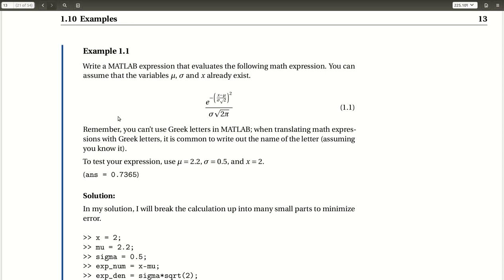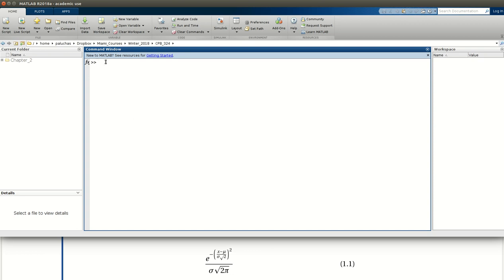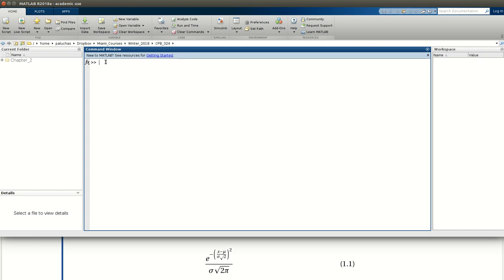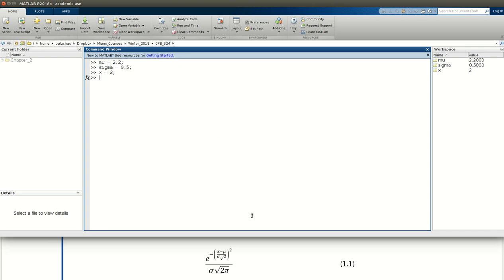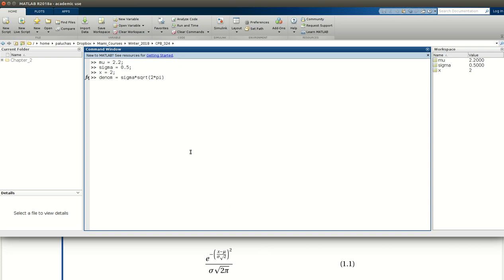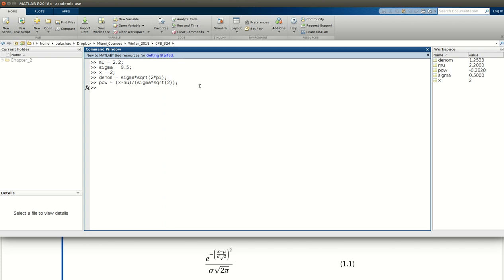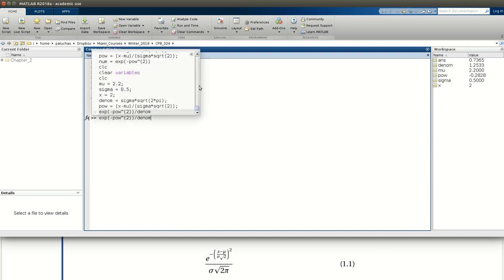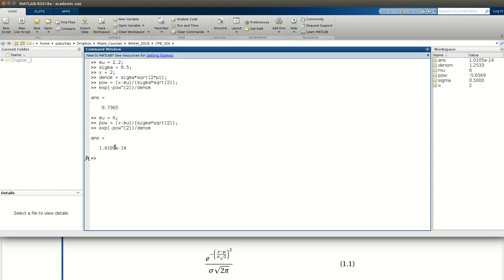Example 1.1 from Chapter 1: Variables and values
Screen cast of Professor Paluch working through Example 1.1 from Chapter 1 of "Introduction to Chemical Engineering Computation with MATLAB."